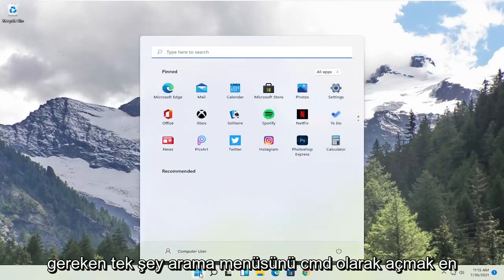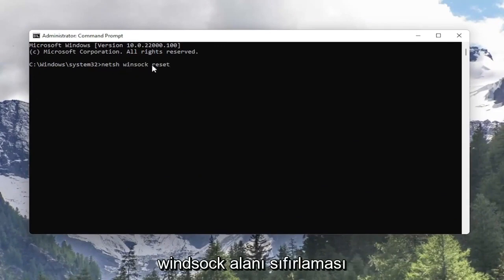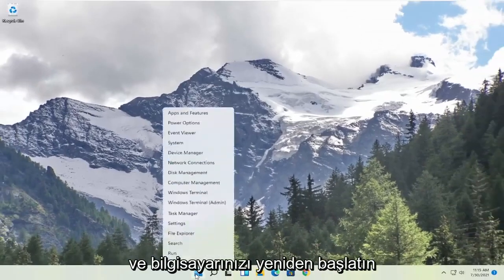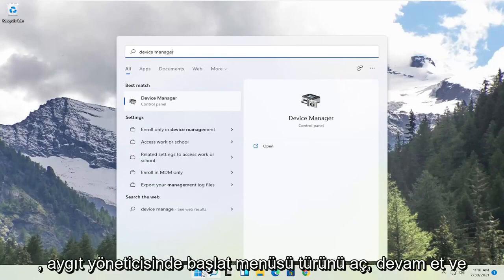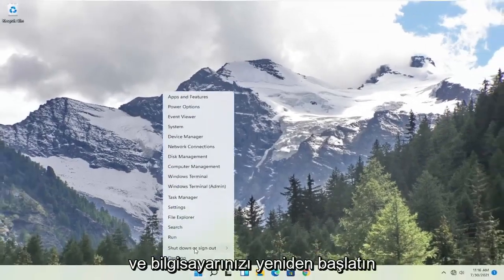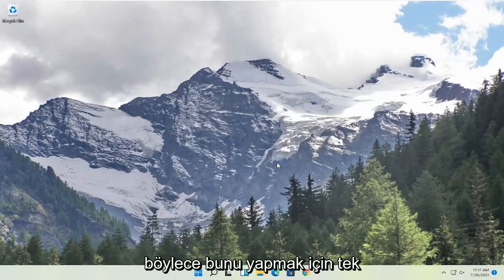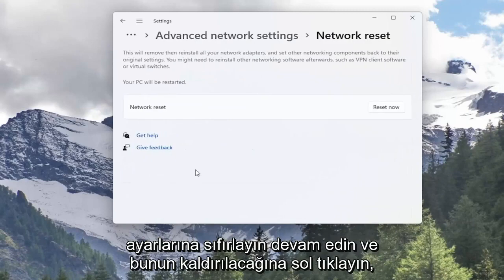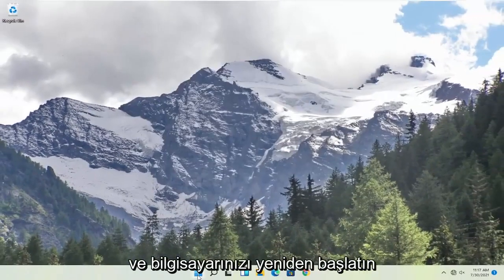Ethernet Kablosu Takılı Ama İnternet Yok - Kesin Çözüm | Windows 11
Windows 11'de 'Ethernet'in Geçerli Bir IP Yapılandırması Yok' DÜZELTME

“Ethernet geçerli bir IP yapılandırmasına sahip değil” hatasını aldığınızda, bunun nedeni ethernet bağlantınızın DHCP'den (Dinamik Ana Bilgisayar Yapılandırma Protokolü) geçerli bir IP adresi almamasıdır. Bu, sunucuların belirli bir ağ için bilgisayarınıza otomatik olarak bir IP adresi atamasını sağlayan bir ağ protokolüdür. Sonuç olarak, bilgisayara geçerli bir IP adresi atanamaz, yani bir ağa ve İnternete bağlanamaz.

Bu öğreticide ele alınan sorunlar:
ethernetin geçerli bir ip yapılandırması yok
ethernet'in geçerli bir ip yapılandırması Windows 11 yok
ethernet'in geçerli bir ip yapılandırma düzeltmesi yok
ethernet sabit değil geçerli bir ip yapılandırmasına sahip değil
ethernet'in geçerli bir ip adresi yok windows 11
ethernet'in geçerli bir ip adresi düzeltmesi yok
ethernet'te geçerli bir ip adresi hatası yok
ethernetin geçerli bir ip yapılandırması yok ne anlama geliyor
ethernet'in geçerli bir ip düzeltmesi yok
sorun bulundu ethernet geçerli bir ip yapılandırmasına sahip değil
ethernet, Windows 11'de geçerli bir ip yapılandırmasına sahip değil
ethernetimin geçerli bir ip yapılandırması yok
tanımlanamayan ağ ethernetinin geçerli bir ip yapılandırması yok
pc ethernet geçerli bir ip yapılandırmasına sahip değil
sorunlu ethernet geçerli bir ip yapılandırmasına sahip değil
ethernet'i çözmek geçerli bir ip yapılandırmasına sahip değil

Ethernet'in geçerli bir IP Yapılandırması yok, Ethernet Kablosu aracılığıyla Yönlendiricinize veya Modeminize bağlanan NIC'niz (Ağ Arabirim Kartı) GEÇERLİ bir IP Adresi (İnternet Protokolü) alamadığında ortaya çıkar. Bu, bilgisayarın yönlendiriciyle konuşması ve internette çalışması için gereklidir. Bu sorunun oluşmasının üç ana nedeni vardır, birincisi hatalı bir yönlendirici, ikincisi bilgisayara yanlış atanmış bir IP Adresi ve üçüncüsü hatalı NIC'dir. Konuyu üç adımda ele alacağız ve bunların listelenen sırayla takip edilmesi gerekiyor.